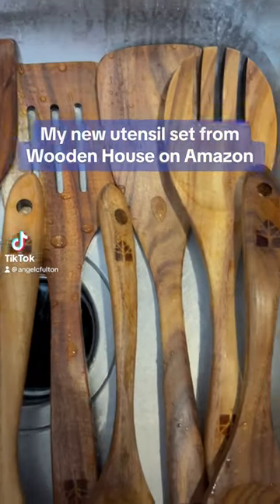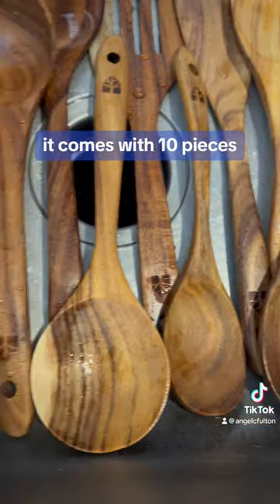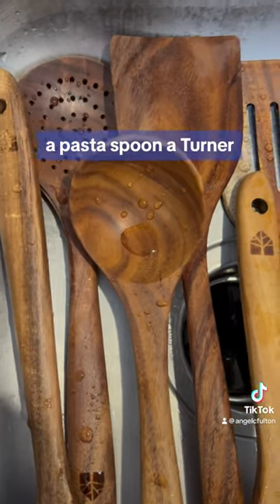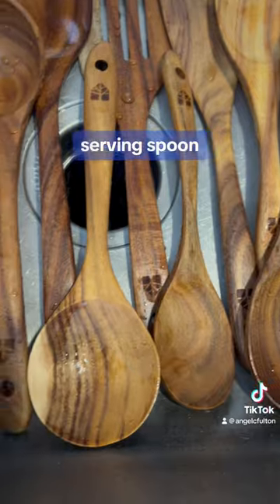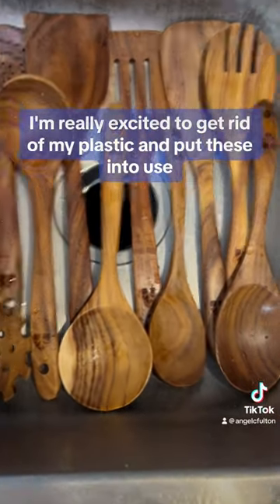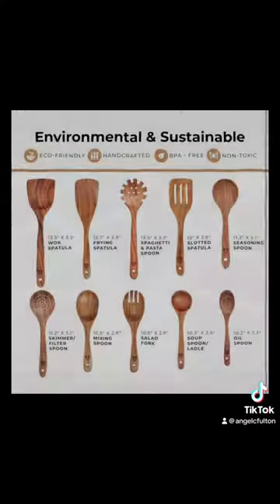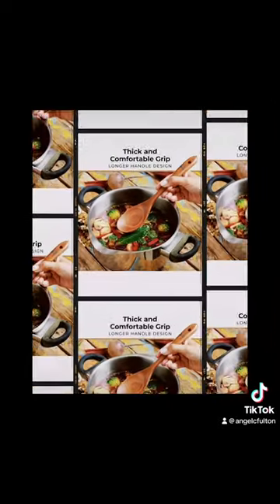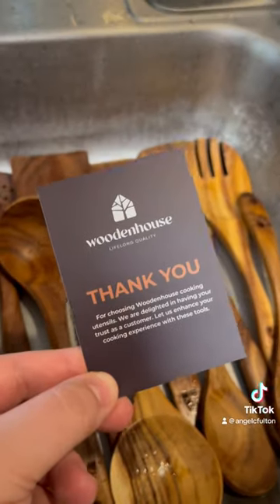Obsessed with My New Wooden Utensils ￼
Obsessed with my new wooden utensils from WoodenHouse on Amazon! Slowly but surely making the switch from plastic to sustainable materials in our home. It feels good to make small changes little at a time!